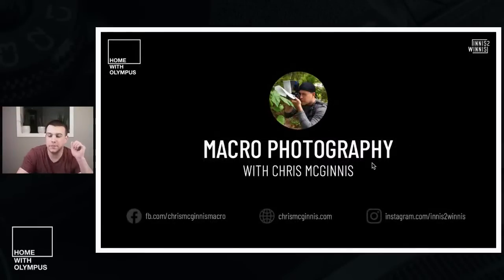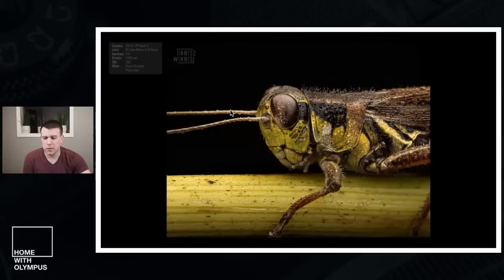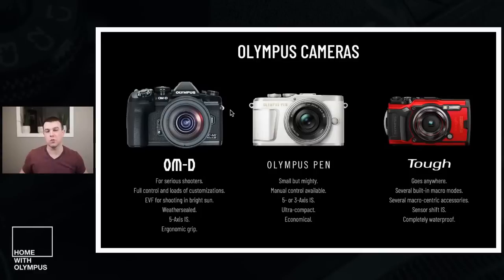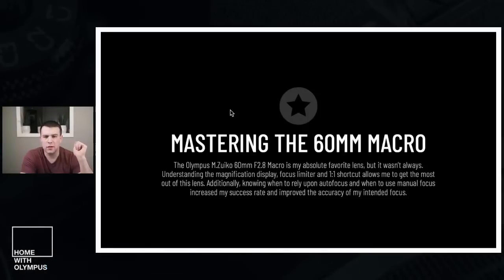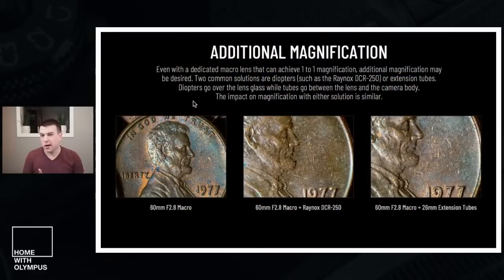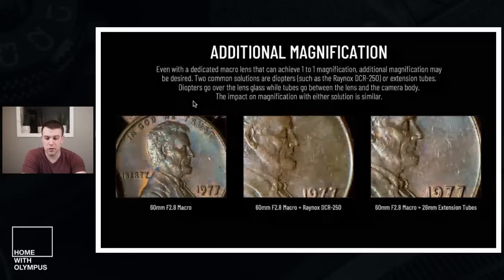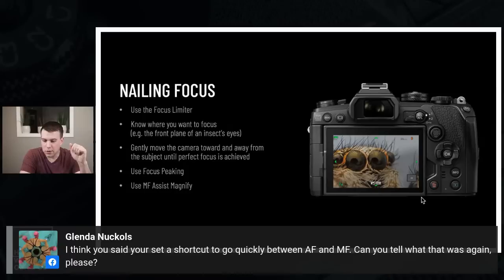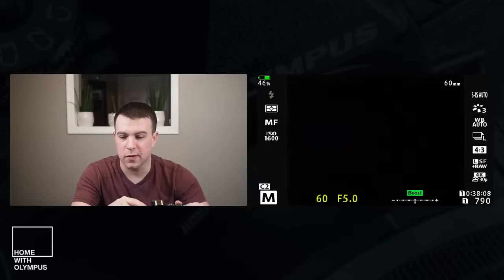Home with Olympus: Mastering Macro Techniques with Your Olympus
Join Olympus macro photographer Chris McGinnis as he helps you understand and leverage the unique features of his favorite lens, the M.Zuiko 60mm F2.8 Macro. He’ll also demonstrate how he uses his OM-D’s built-in focus bracketing and focus stacking to capture photos with varied focus and produce results with greater depth of field.